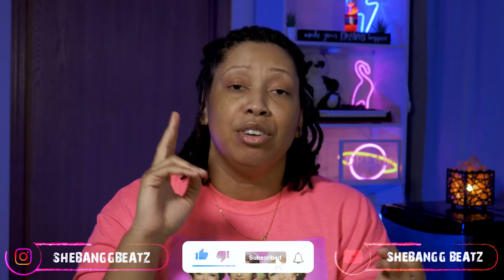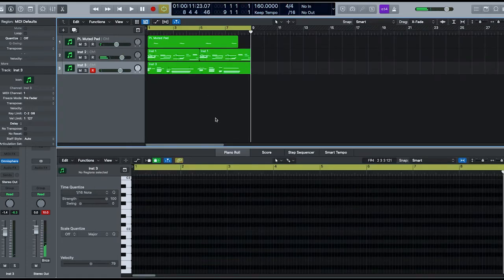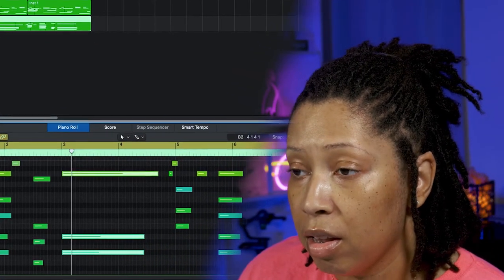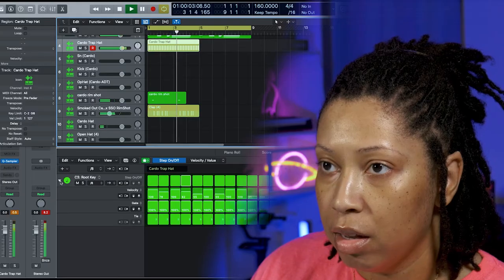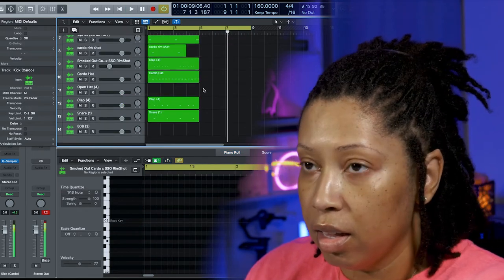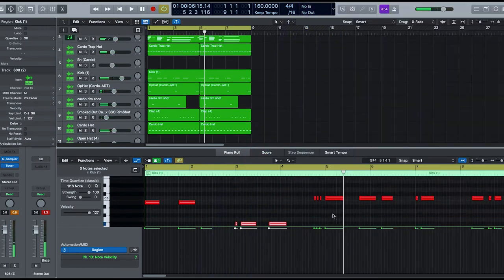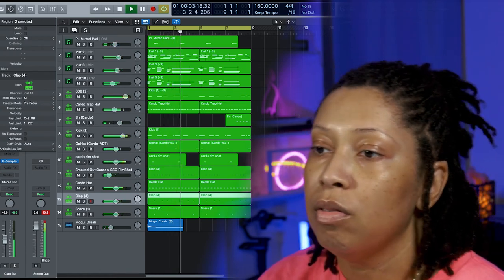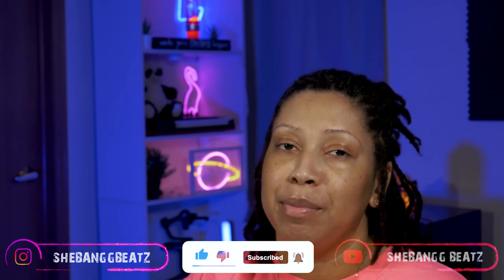LATE NIGHT COOK UP IN LOGIC PRO X AND THIS BEAT CAME OUT SO FIRE 🔥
AYOOOOOO .HEY GUYS I HOPE YOU ENJOY THE VIDEO . I COULDN'T SLEEP SOOO I DECIDED TO HAVE A LATE NIGHT COOK UP IN LOGIC PRO X AND THE BEAT CAME OUT FIRE . PLEASE MAKE SURE YOU LIKE THE VIDEO AND SHARE IT WITH A FRIEND.-SHEBANGG BEATZ ♥